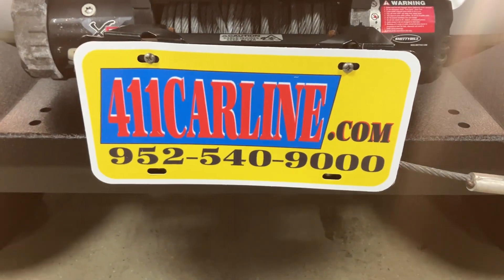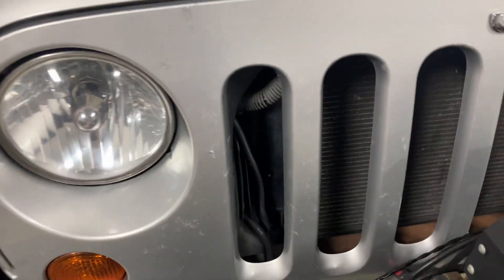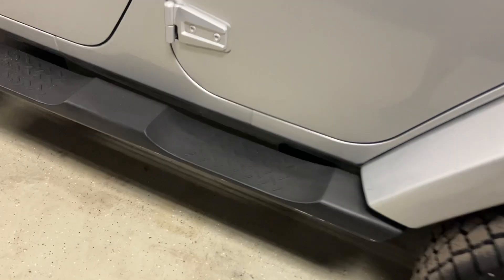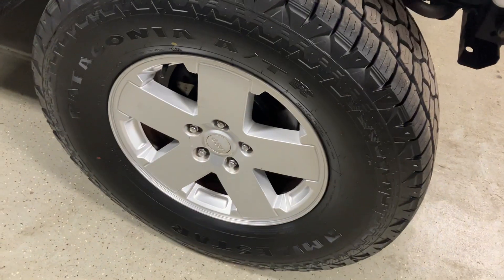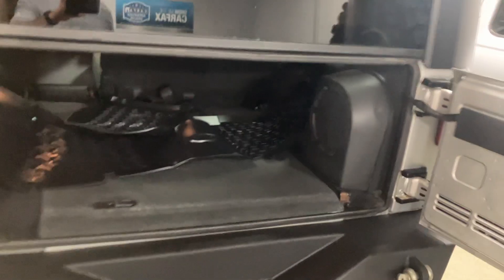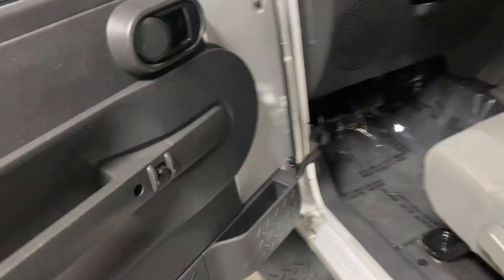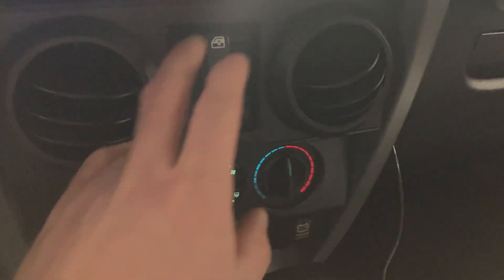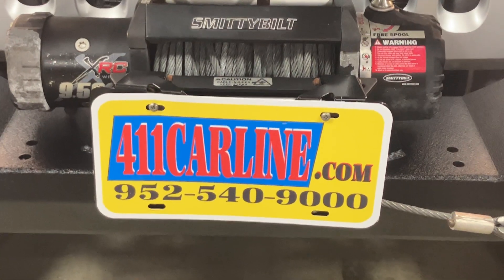2007 Jeep Wrangler Unlimited JKU V6 4x4 Lifted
THIS JEEP SOLD!